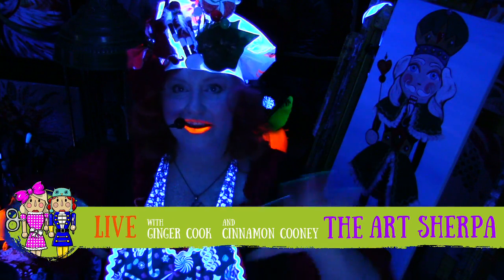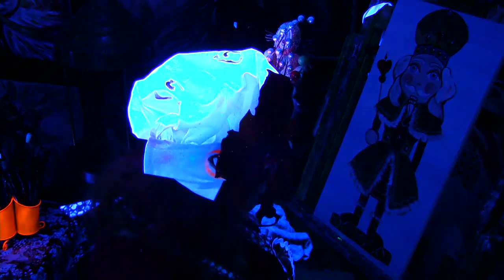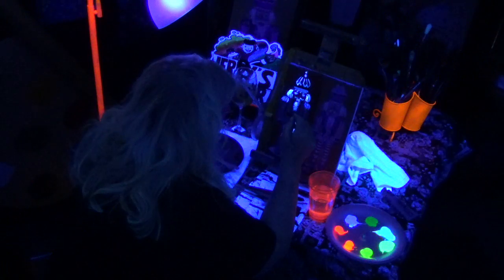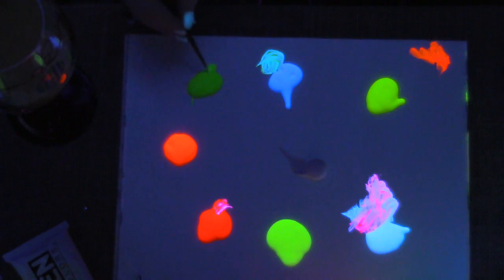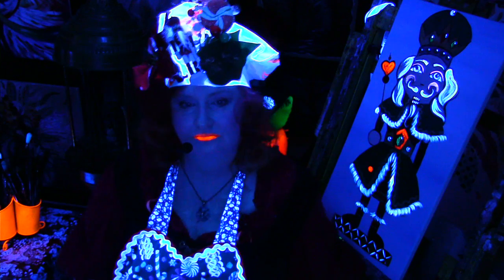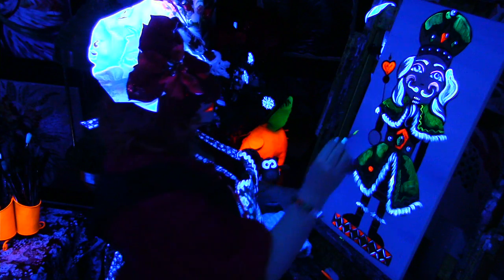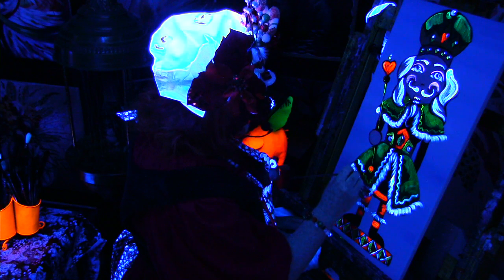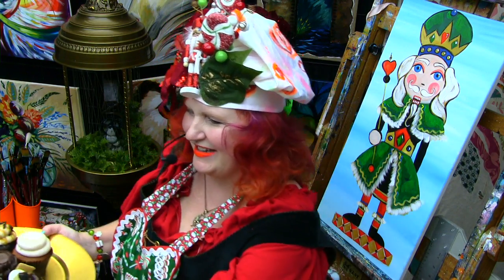Acrylic Glow painting | Nutcracker Party | Ginger Cook Live and The Art Sherpa | TheArtSherpa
Christmas Craft and painting idea to put some holiday joy in your life. Glow in the dark paint party with And Ginger Cook Live :) Put some glow into your holiday spirit by uv painting your Nutcracker
Great for a private at HOME PAINTING PARTY with friends and family. This fully guided step by step ACRYLIC PAINTING LESSON will have you hanging your own art on your wall in just a few hours. This is a lot of fun and all you have to do is just believe you have art in your heart! . 100% FREE all this will cost you is a touch of elbow grease. This is a really fun ART LESSON. We talk about art and other fun subjects. How does art help your brain. Tips and tricks to make painting a party at home. With help and guidance anyone can paint. You can paint. Just open your heart and we can access your art together. Acrylics are a fun and enjoyable painting medium. What brushes do I like ... Creative Mark. What paint's am I using ??? liquitex heavy body acrylic, Matisse Derivan, and golden colors. We have lots of support tools for new artists. Want to see something just comment. It is YOUR art journey. Acrylics are a fun and enjoyable painting medium.
Neon-
UV
and Florescent Colors
8x16 Nutcracker painting LOL
Paper towels
water cup
chalk a few colors
ruler
Sharpie
Table easel
Assorted Brushes for acrylic painting medium flick resistance ( synthetic or natural fiber is ok)
I generally paint with creative mark ebony splendor and pro stroke
½ shader
Delicious snack or beverage
smile
Canvas Conversions
7½" x 5" 19cm x 12½cm
8" x 6" 20cm x 15cm
9" x 6" 23cm x 15cm
10" x 7" 25cm x 17.5cm
10" x 8" 25cm x 20cm
12" x 8" 30cm x 20cm
12" x 10" 30cm x 25cm
15" x 10" 38cm x 25cm
16"x12" 41cm x 30½cm
18"x12" 45¾cm x 30½cm
20"x16" 51¾cm x 41cm
30" x 20" 76cm x 51cm
A4 29.7cm x 21cm
A3 42cm x 29.7cm
A2 59.4cm x 42cm

"Acrylic Painting Techniques for beginners"

smile

Instargram

Hat by me

I love teaching people to paint in a real supportive environment. I think everyone deserves to have art in their lives and feel the joy that art can bring! Follow a long share your art journey with me I look forward to hearing from you. Tell me what you want to paint. Tell me what you want to know about art.
Acrylic Painting for Beginners that understands your needs. Real Acrylic Painting Lessons I fill them with actual art techniques but in a way you will smile about . Fun Acrylic Tips with silly noises. Pretty Painting's you would hang on your wall. How to paint for you and the kids. Home painting party that will not break the bank .These are Easy art lessons . Tons of Free online painting lessons and more added every week. Many Acrylic tips and tricks. Online video art lessons so you can paint from your phone or home computer